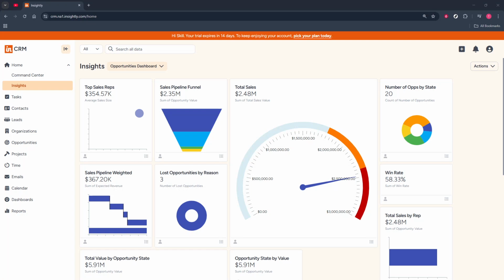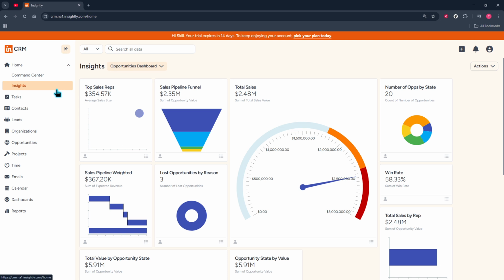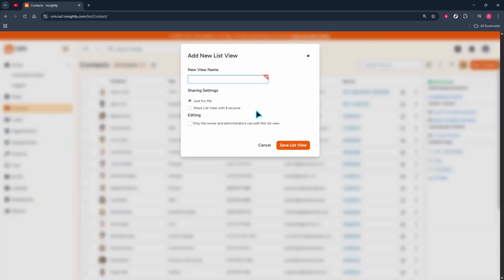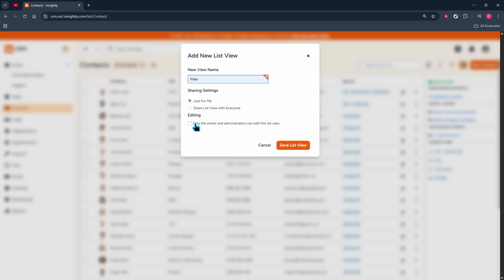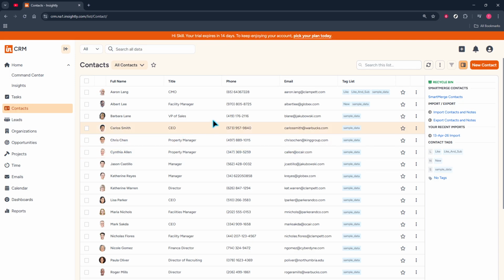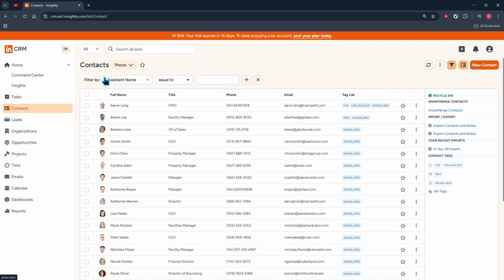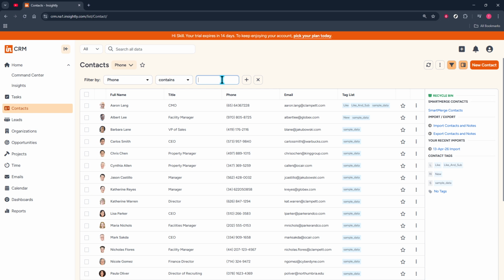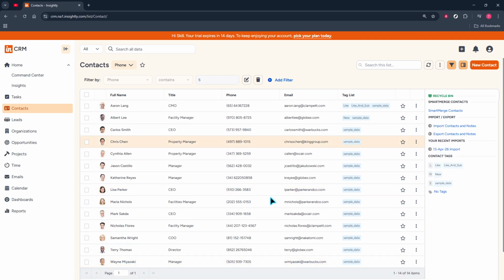How To Create Filters In Insightly [2026 Guide]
How To Create Filters In Insightly